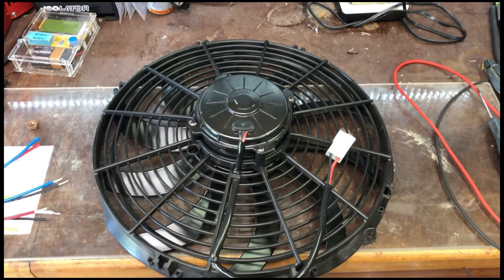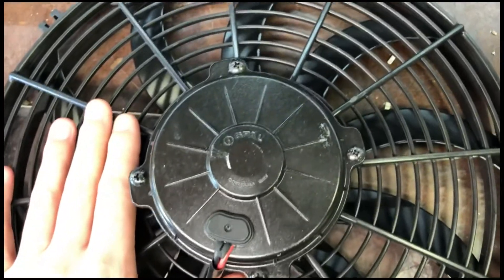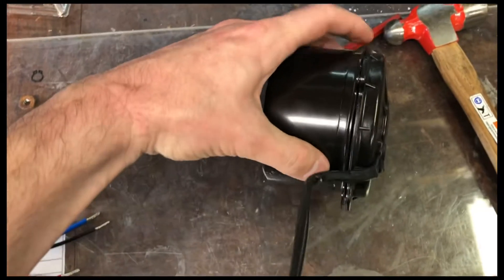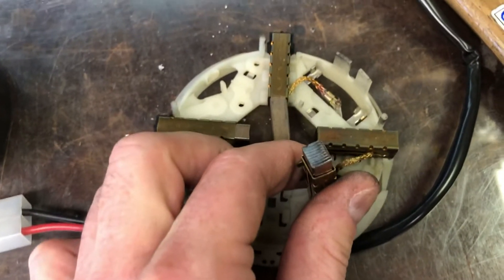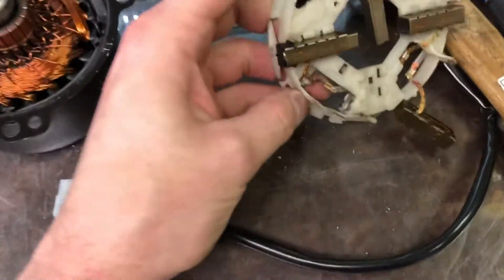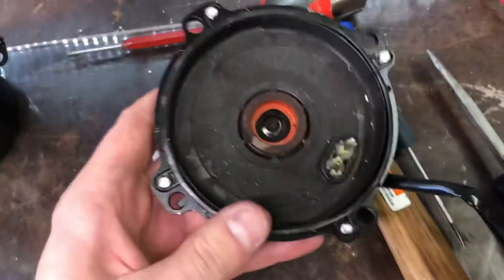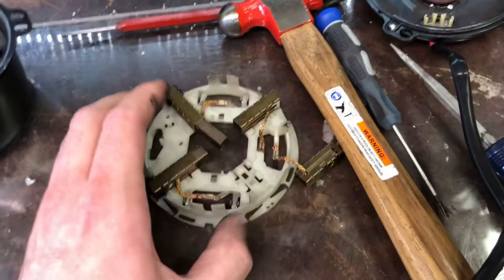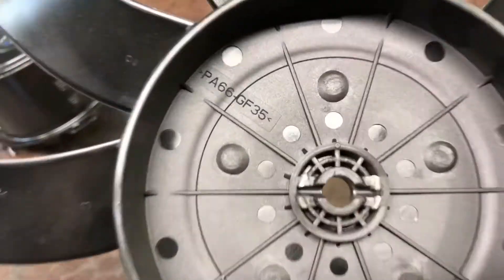Spal Fan Failure Due to Low PWM Frequency - Root Cause Analysis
Watch until the end. I didn’t figure out what happened until after the initial analysis.